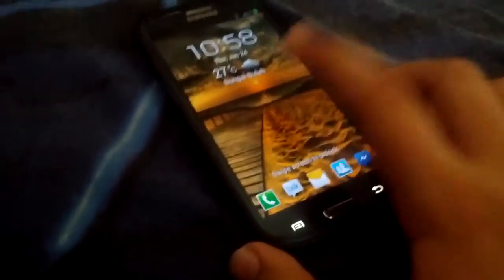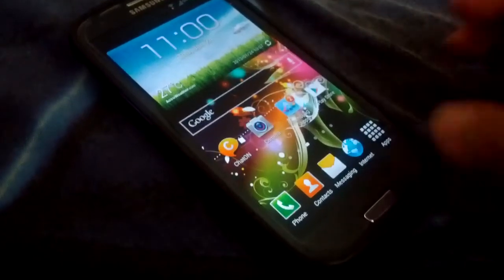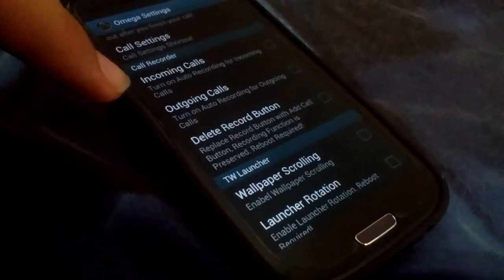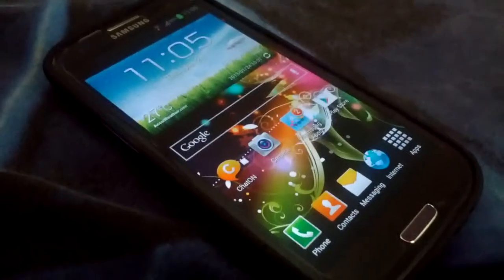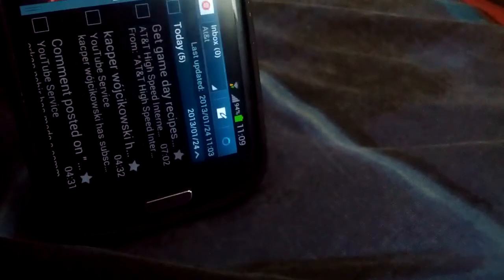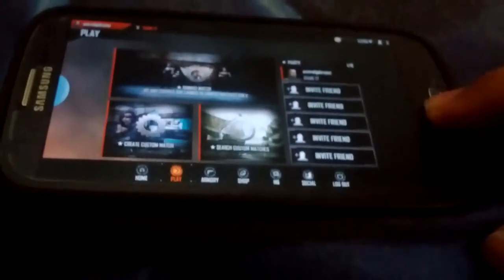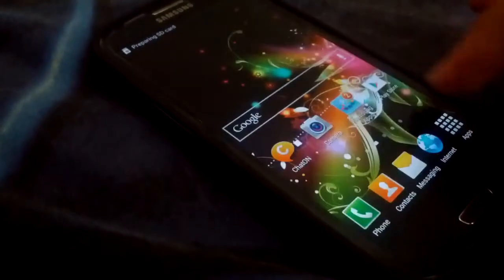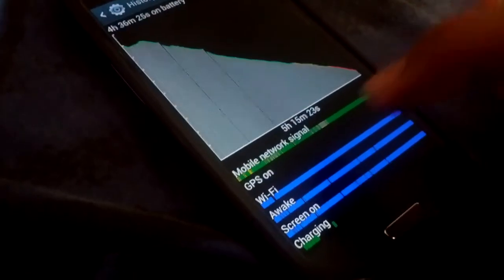Omega v38 Rom review For Samsung Galaxy S3